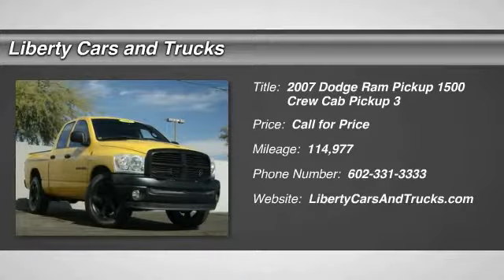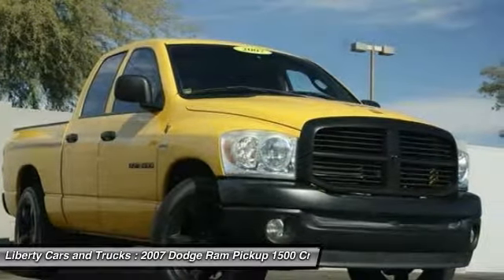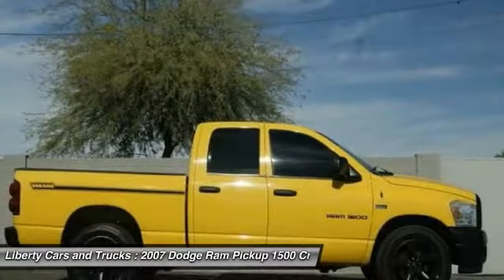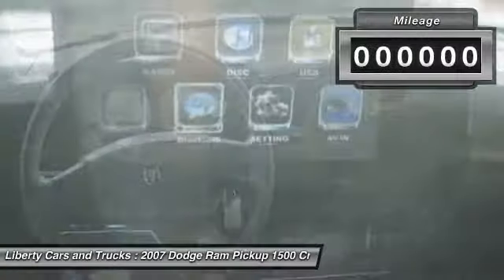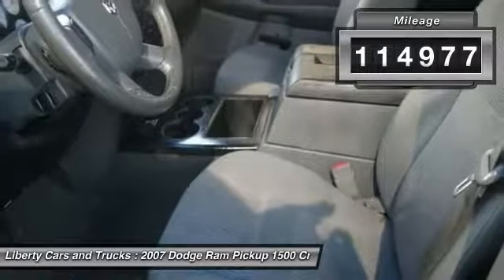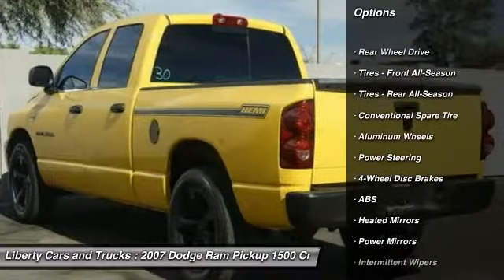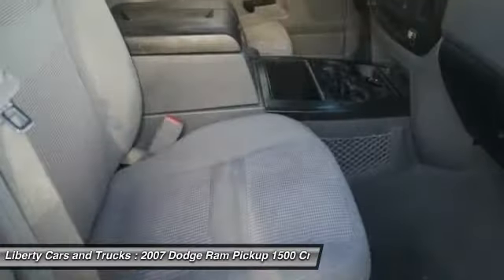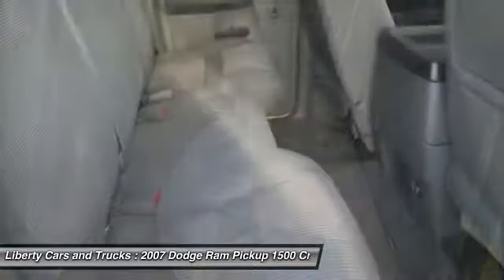2007 Dodge Ram Pickup 1500 Phoenix AZ 274130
2007 Dodge Ram Pickup 1500 SLT

INSTALLED FEATURES: Front air conditioning, Front air conditioning zones: single, Airbag deactivation: occupant sensing passenger, Front airbags: dual, Antenna type: mast, In-Dash CD: single disc, Radio: AM/FM, Total speakers: 4, Watts: 66, ABS: rear, Electronic brakeforce distribution, Front brake diameter: 13.2, Front brake type: ventilated disc, Front brake width: 1.1, Rear brake diameter: 13.8, Rear brake type: disc, Rear brake width: 0.9, Floor mat material: carpet, Floor mats: front, Center console: front console with storage, Cruise control, Cupholders: front, Multi-function remote: keyless entry, One-touch windows: 1, Power outlet(s): 12V front, Power steering, Retained accessory power, Steering wheel: tilt, Storage: door pockets, Vanity mirrors: passenger, Axle ratio: 3.21, Front bumper color: chrome, Grille color: chrome, Pickup bed light, Pickup bed type: fleetside, Rear bumper color: chrome, Clock, Compass, Engine hour meter, External temperature display, Gauge: tachometer, Trip computer, Warnings and reminders: low fuel level, Side mirror adjustments: power, Side mirrors: driver side only heated, Body side reinforcements: side impact door beams, Child safety door locks, Child seat anchors, Front seatbelts: center lap belt, Rear seatbelts: center 3-point, Seatbelt pretensioners: front, Driver seat manual adjustments: 4, Front headrests: adjustable, Front seat type: 40-20-40 split bench, Passenger seat manual adjustments: 4, Rear seat folding: one-piece, Rear seat